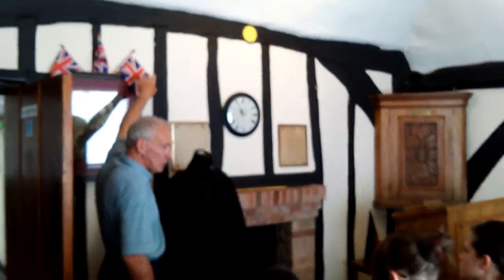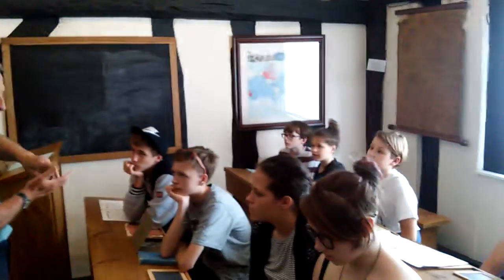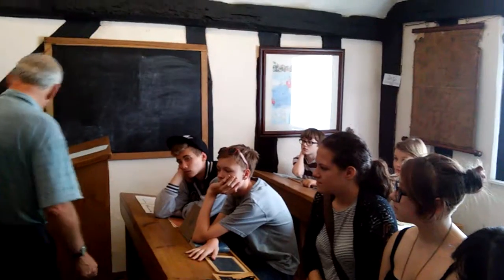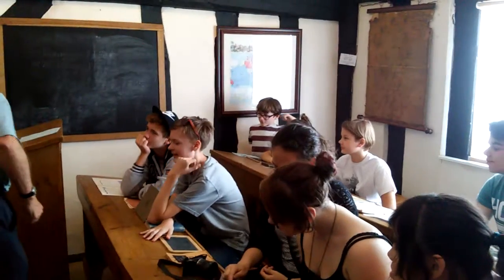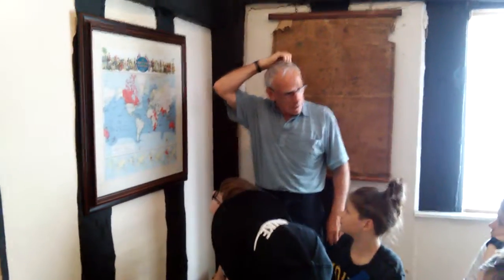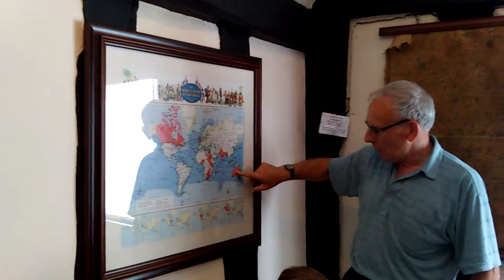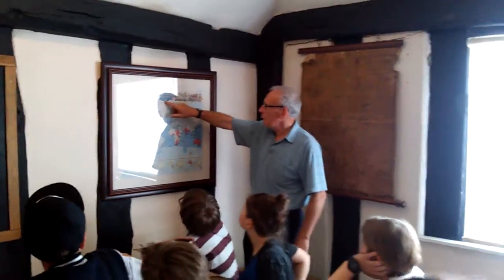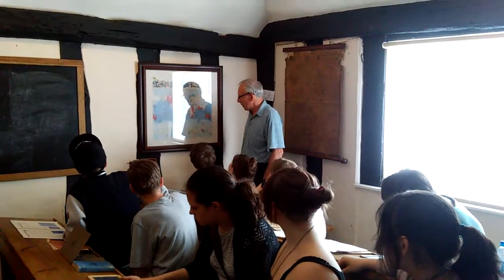Sokrates w czasach Victoriańskich